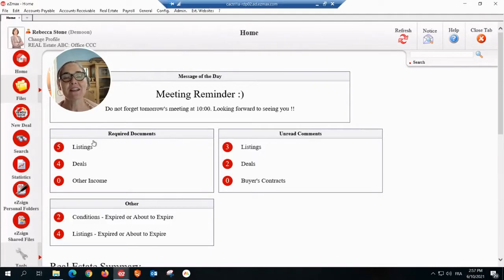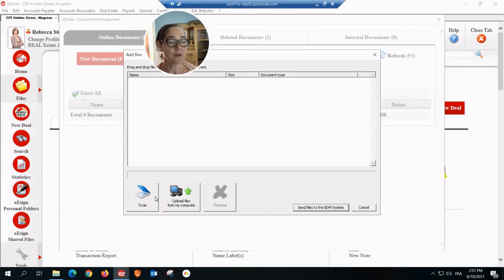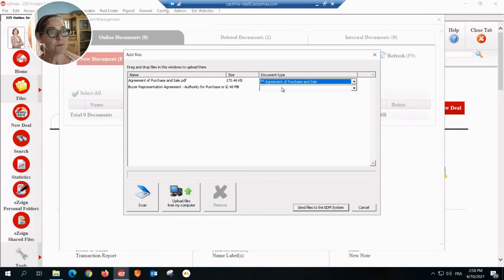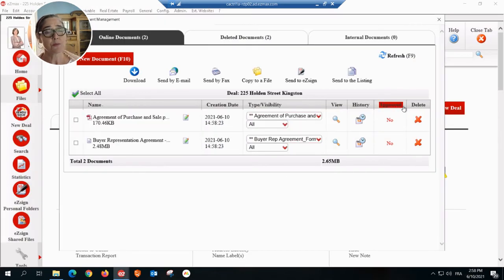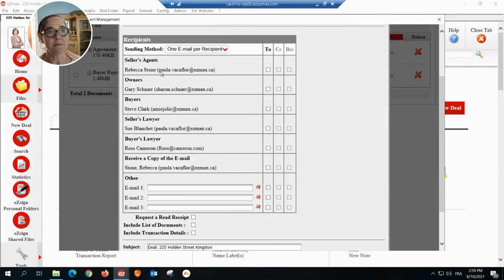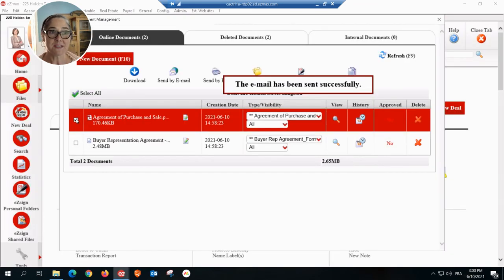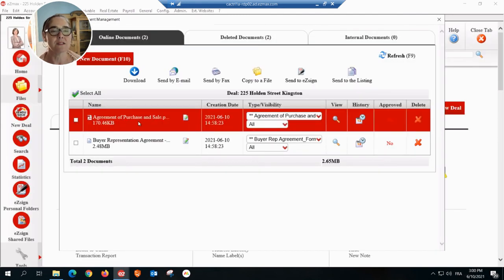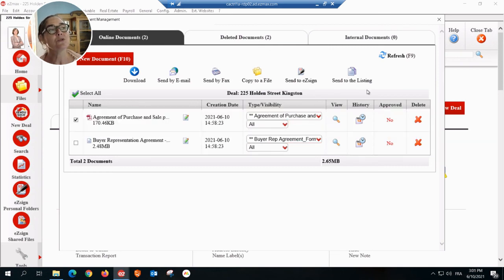eZmax - Agent Tutorial - EDM: Review & Add Documents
Learn about electronic document management.